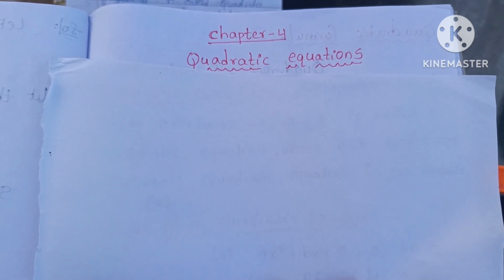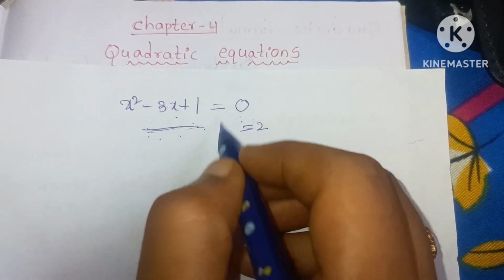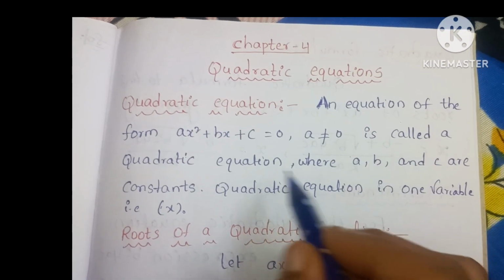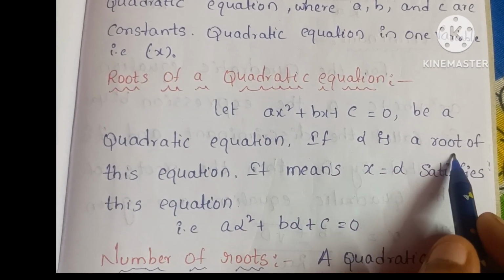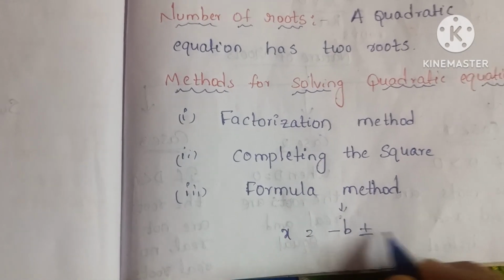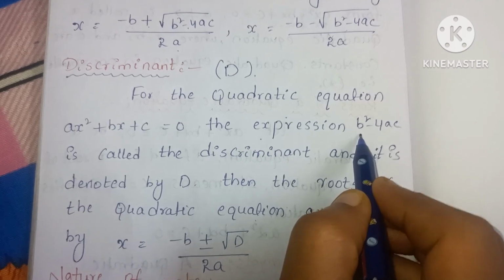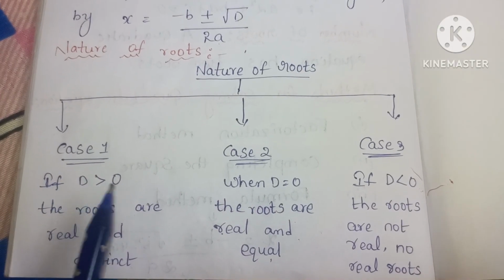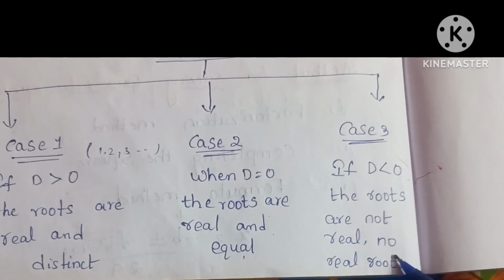chapter -4 quadratic equation introduction class 10 maths new@ ncert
class 10 chapter -4 quadratic equations @ introduction @ New syllabus 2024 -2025 NCERT MATHS.